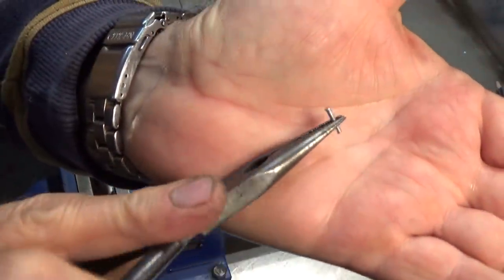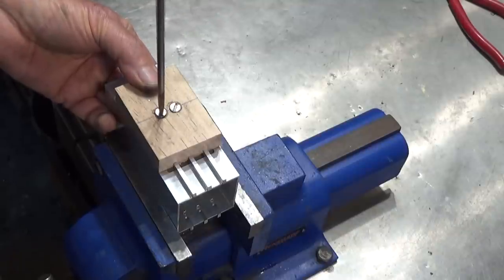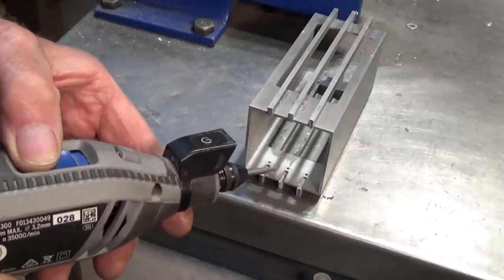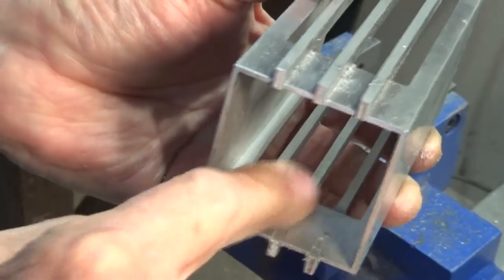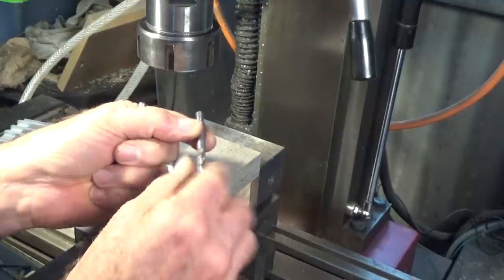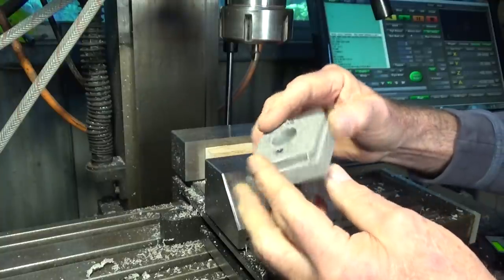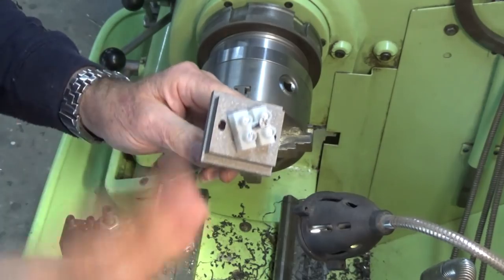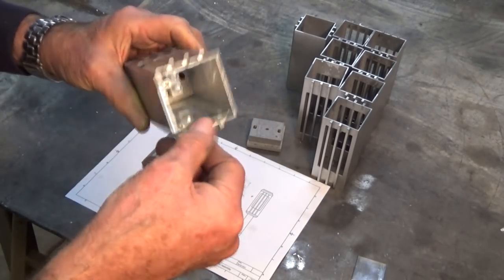How to Rivet Tiny Parts Using Shop Made Aluminium Rivets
This is a follow on video to my last upload on how to make some DIY outdoor light fittings for the garden path. In this episode I show how I made my own tiny rivets and used them to attach the bars to the two sides of the light fitting body. Riveting is a useful alternative to welding and it can be done with relatively simple and cheap tools. It also avoids the issue of distortion and accidently melting the parts you have taken so long to make.
I also use the CNC mill to manufacture the composite plastic base for the light fitting. Some lathe action too!